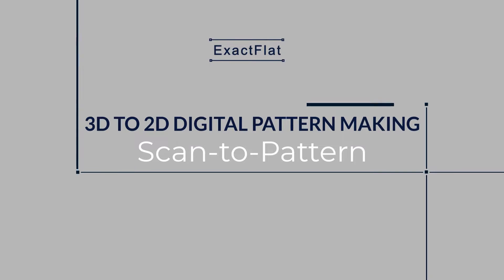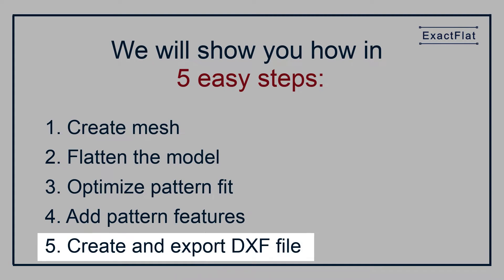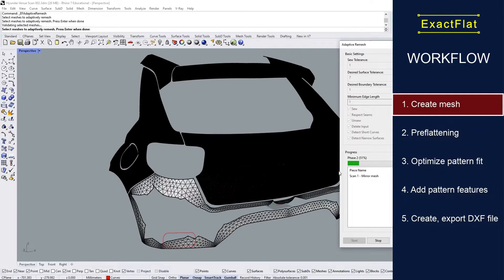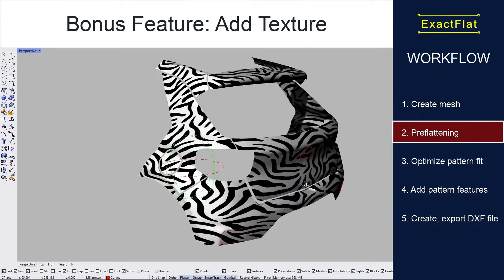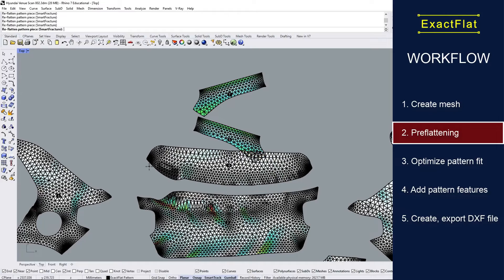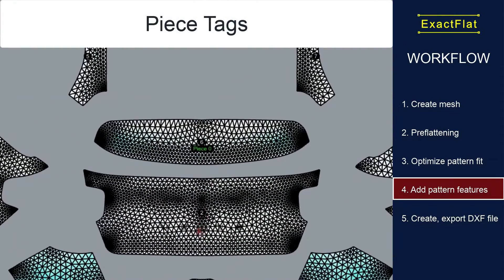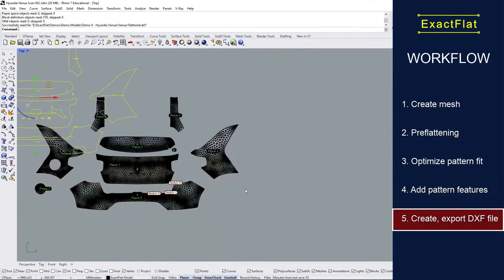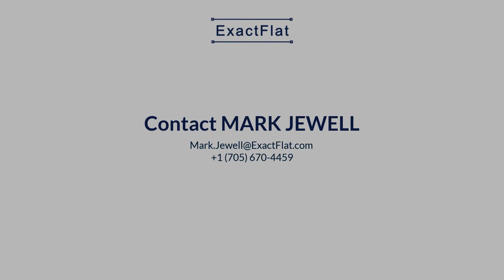Paint Protection Film Template Making with Scan to Pattern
Do you want to know how to make paint protection film templates the fast and accurate way?  We'll show you how.  This video covers the 5 step workflow for using 3D scanners and 3D to 2D digital pattern making for making templates for paint protection film projects.